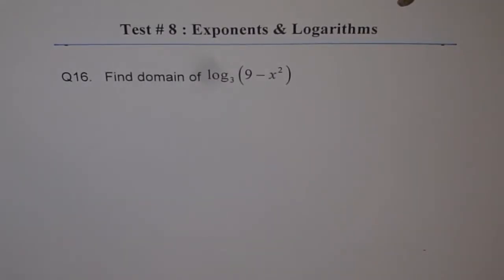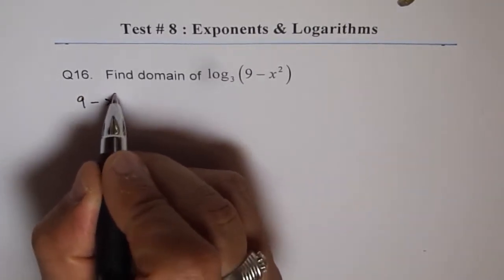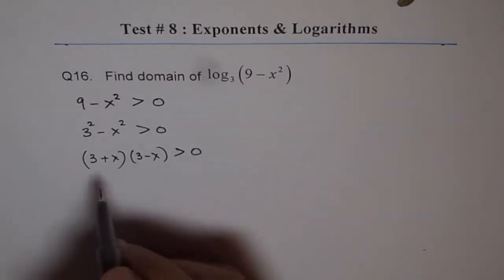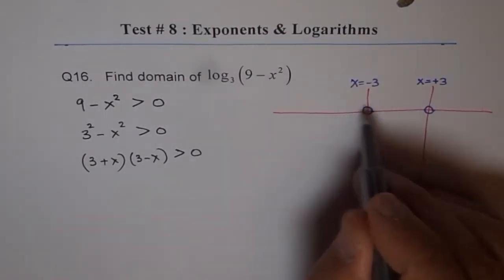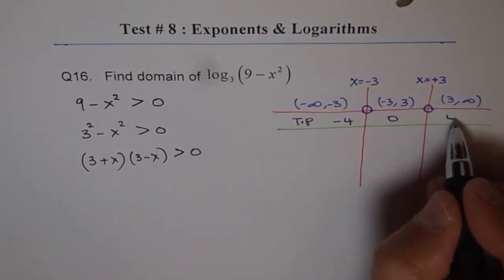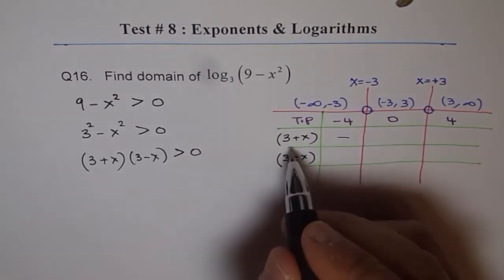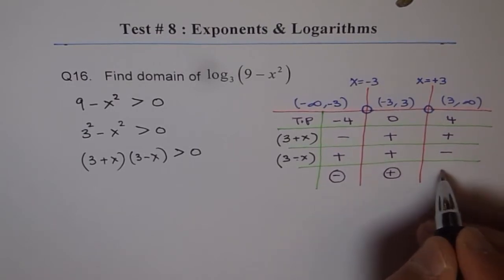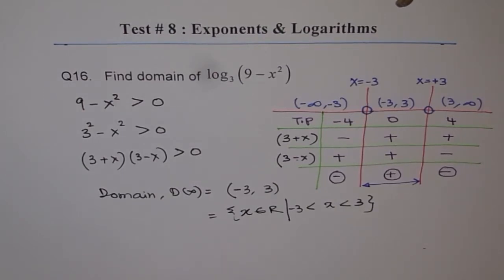Domain of Quadratic Logarithmic Function Q16